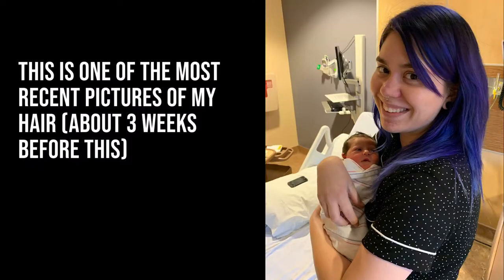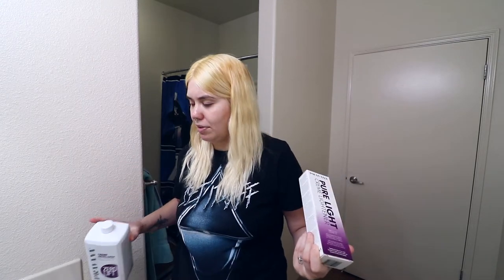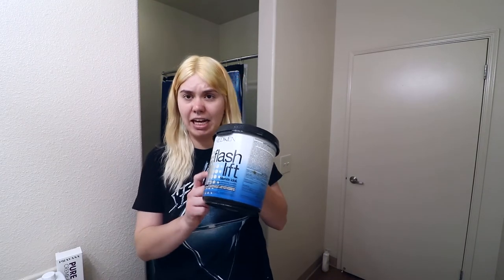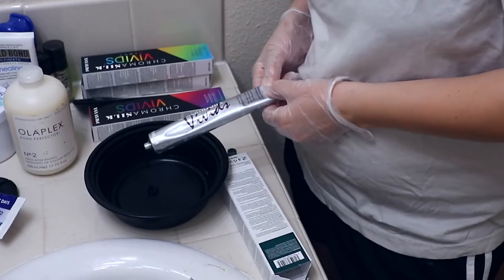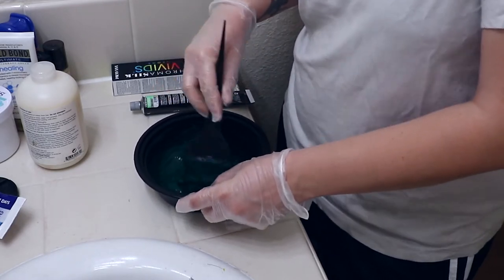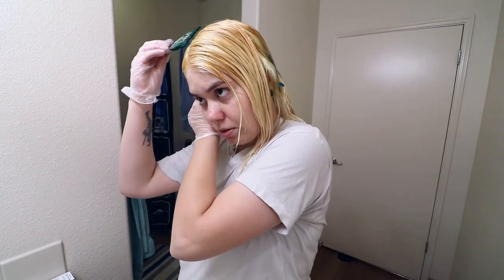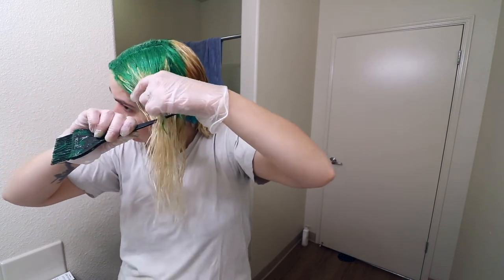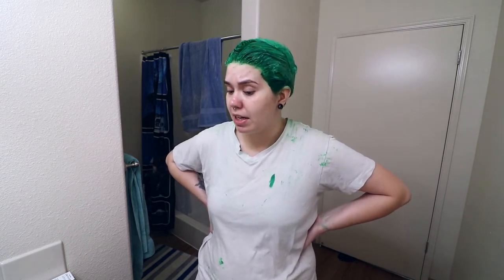HOW I DYE MY HAIR GREEN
Hey guys! So in todays video im going to take you through the process of me dying my hair green, and show you all the steps I take to do so. I am a licensed cosmetologist, and everything I used in this video is intended for proffesional use only. If you decide to try and buy these items yourself, do so at your own discretion/risk. Hope you enjoy!

Products used:
Removing the blue/purple I used the "Pravana bye bye direct dye" AKA Pravana creme lightener and zero lift developer.

For "bleach bath" i used redken flashlift, 20 volume developer, and head and shoulders shampoo.

For the green I used equal parts of the pravana green, neon green, and aquamarine. with a little bit of neon yellow added in.

Kaylarw94